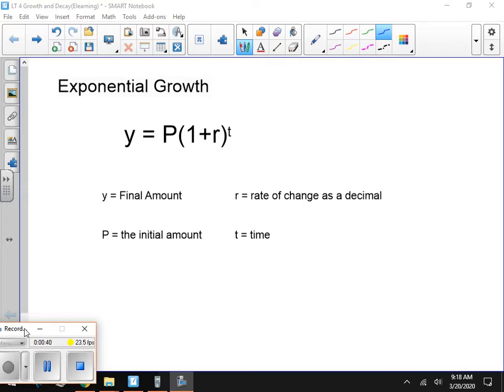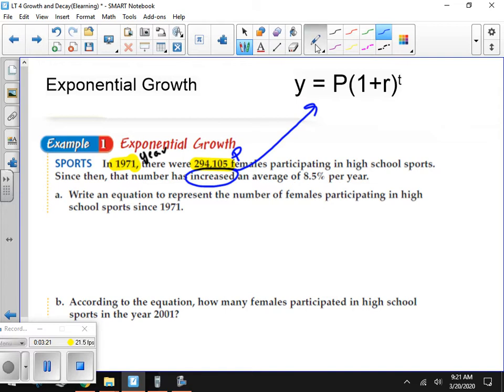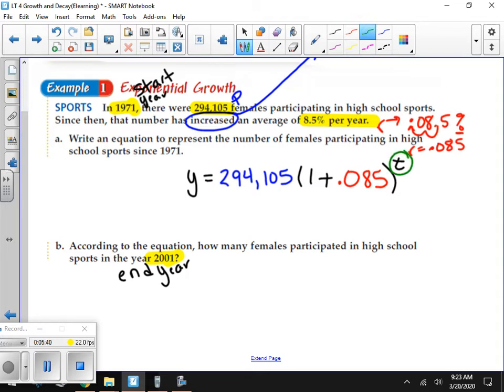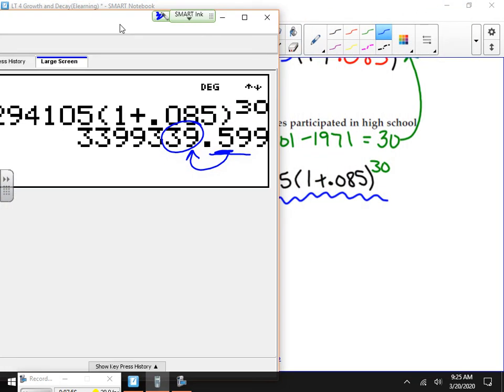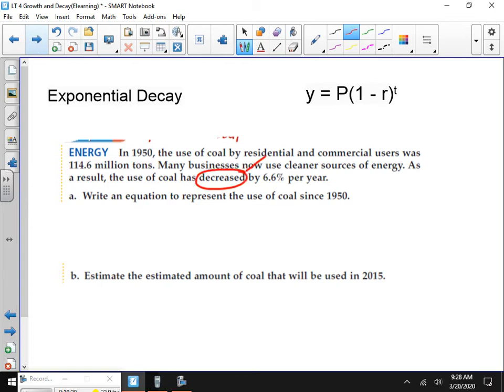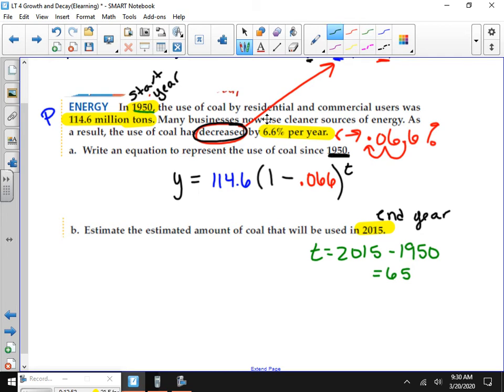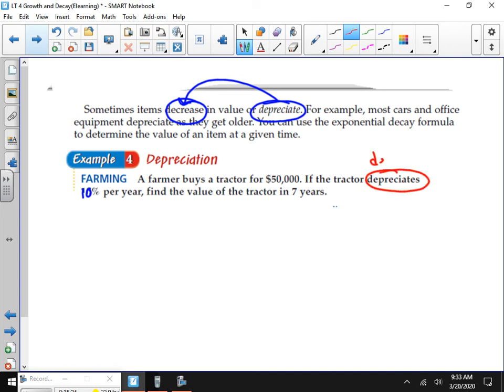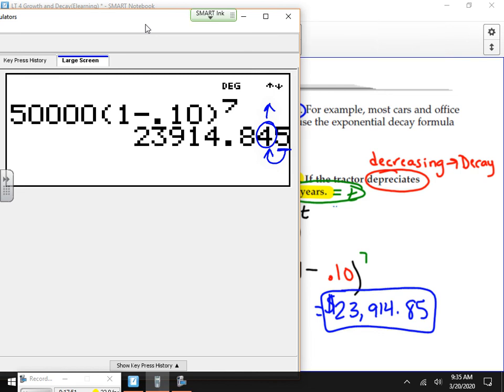LT 4 Growth and Decay